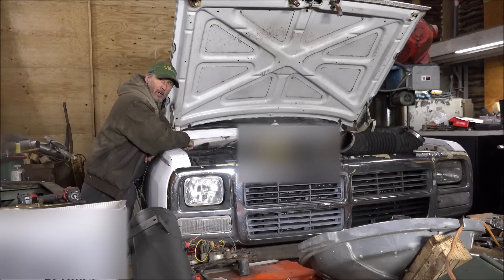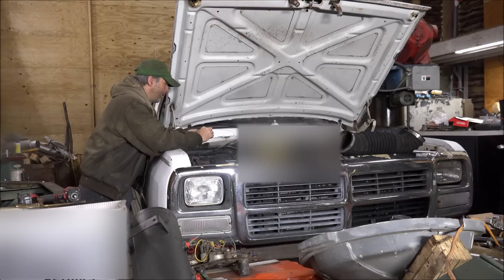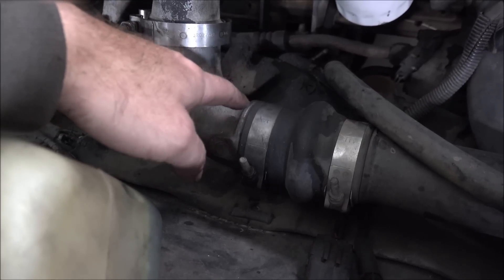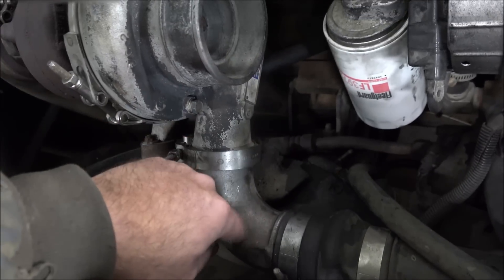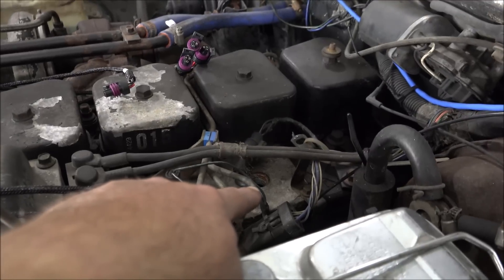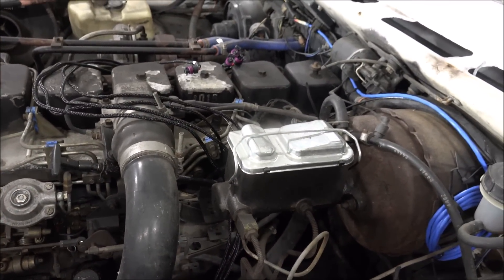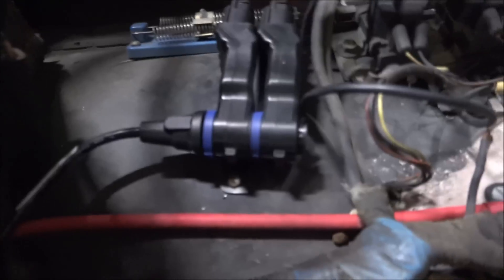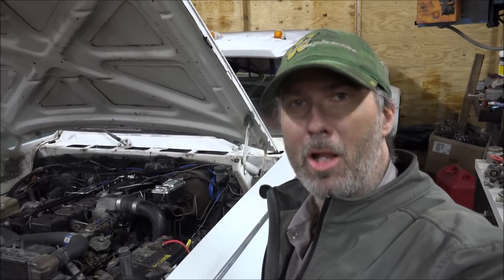Banks iDash datamonster Standalone Install Datalogging on a Vehicle with NO Factory Electronics!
In this video I go thru the installation of the Banks iDash datamonster on my first gen Cummins truck. I can use this to accurately measure and log the differences in performance of the various turbo configurations and eventually to test and tune the twin turbo setup I am building. Keep in mind this is a work truck rather than a race truck so the end goals are a bit different than from what you might commonly see other places.  This will give the ability to track how the changes perform with something much more accurate than the "seat o the pants o meter"